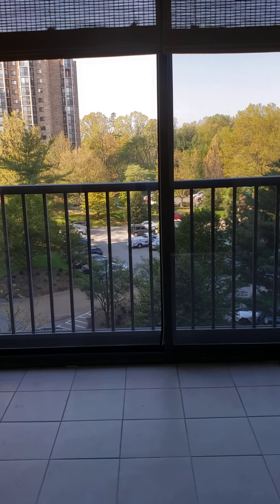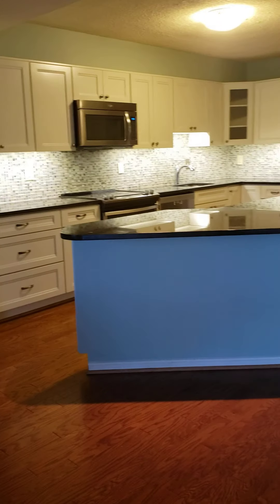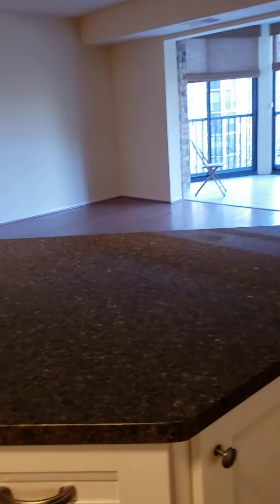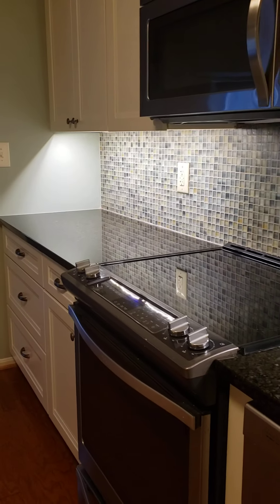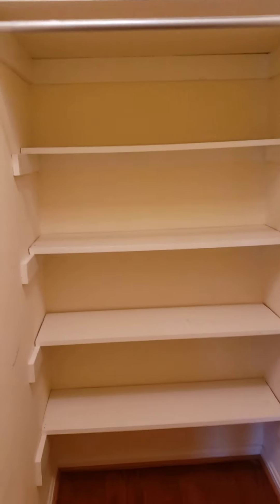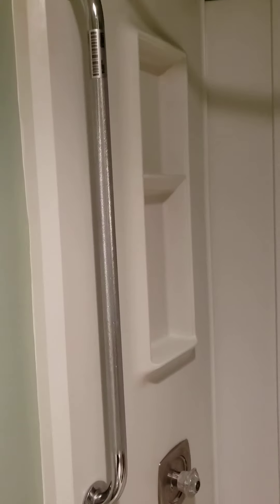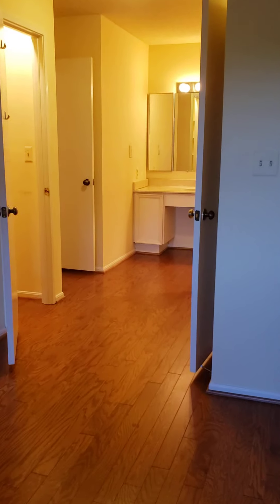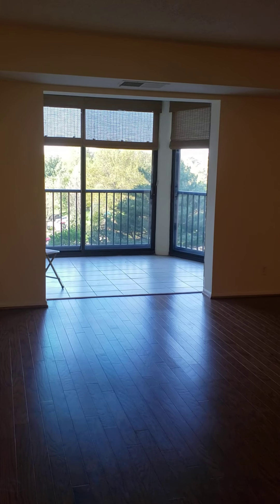April 16, 2020